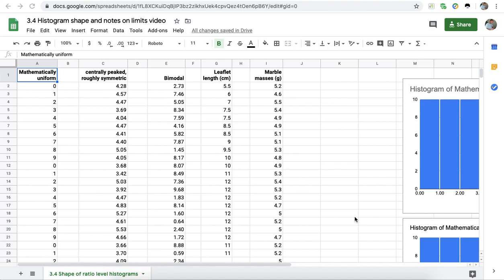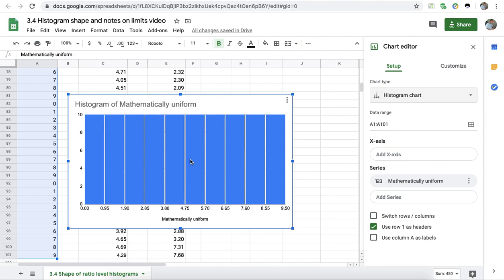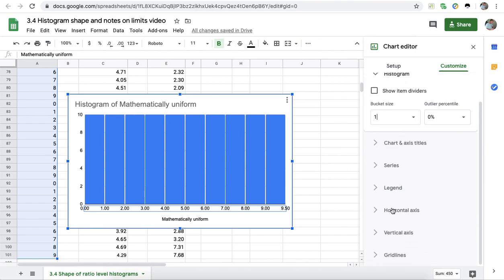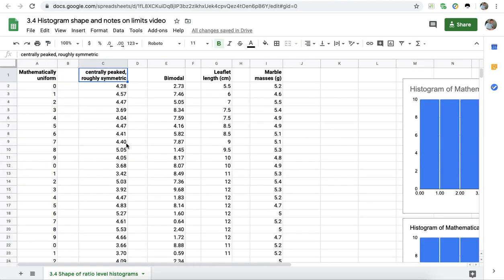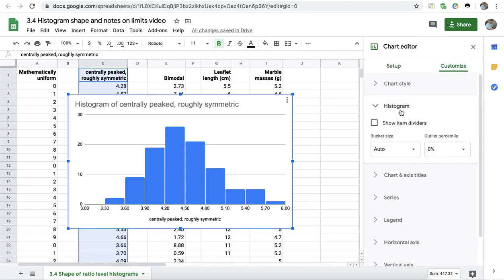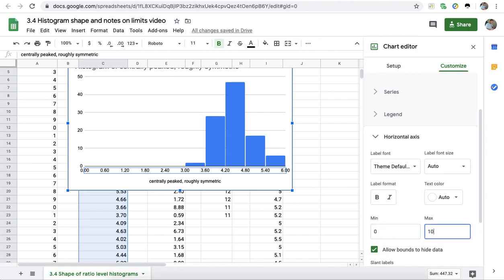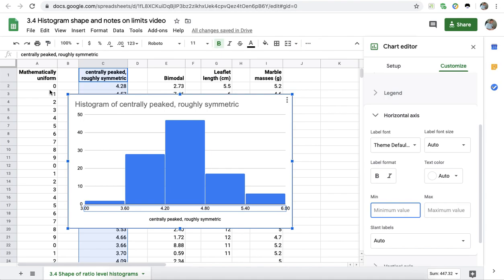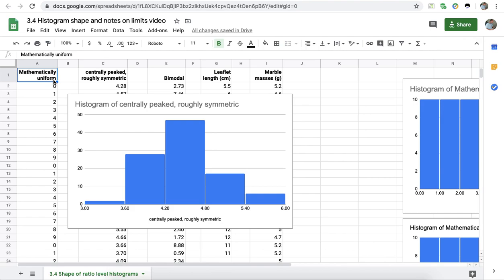Stats 3.4 Ratio level histograms in Google Sheets desktop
Coverage of setting the histogram class width with Google Sheets desktop. Video is intended as a supplemental video to: